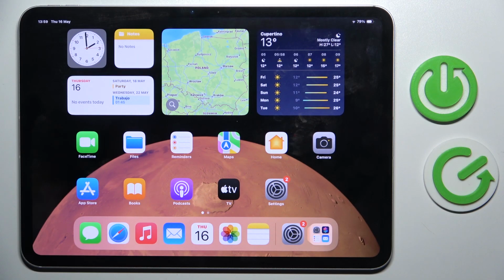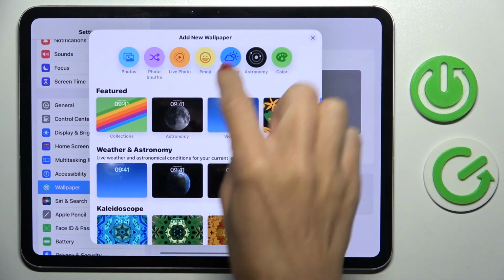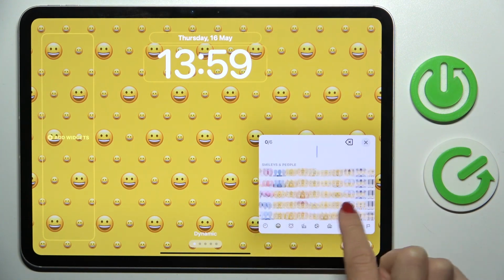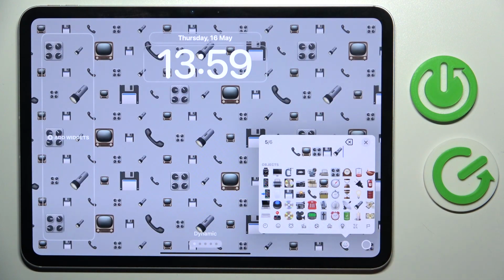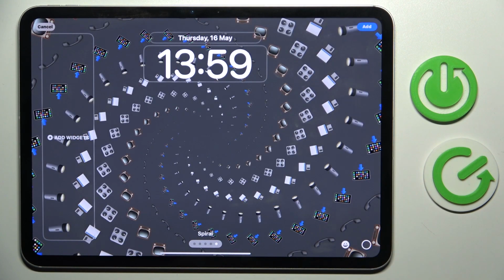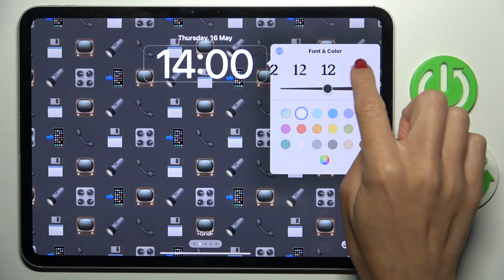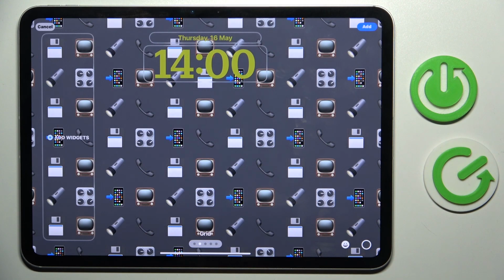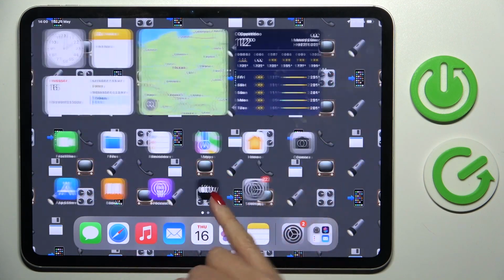How To Set Up Emoji Wallpaper On iPad Pro 11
Ready to add a touch of personality to your iPad Pro 11? In this tutorial, we'll show you how to set up an emoji wallpaper, giving your device a fun and expressive look.

How do you access the wallpaper settings on your iPad Pro 11?
What steps are involved in selecting and applying an emoji wallpaper?
Can you customize the emoji wallpaper to suit your preferences?
Why choose an emoji wallpaper for your iPad Pro 11?